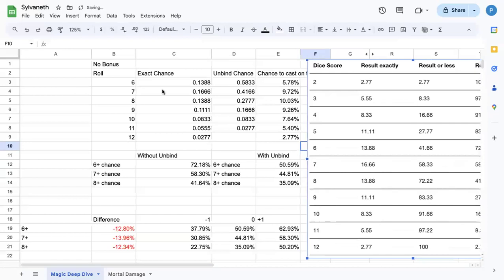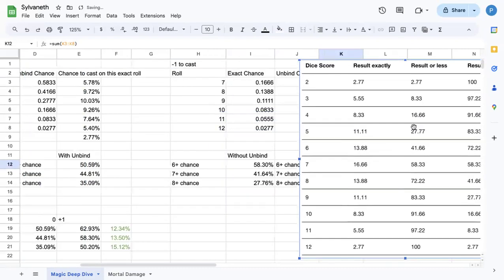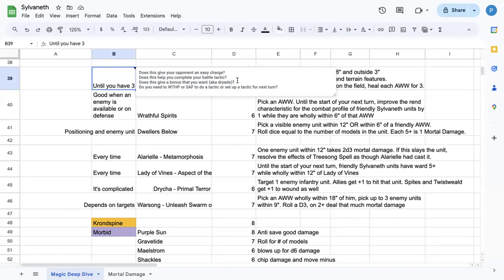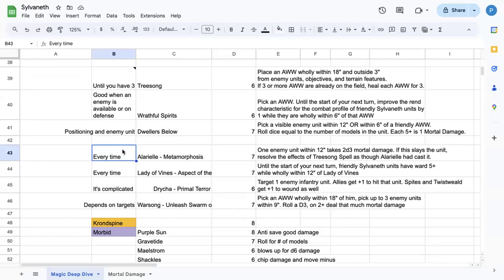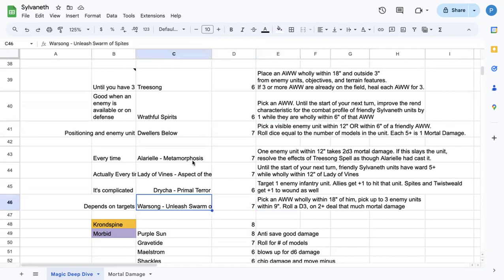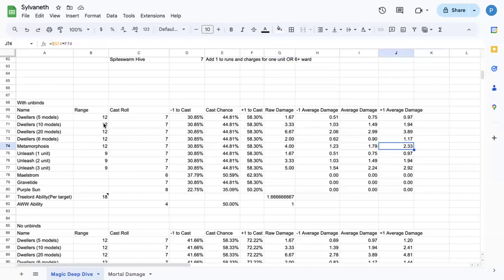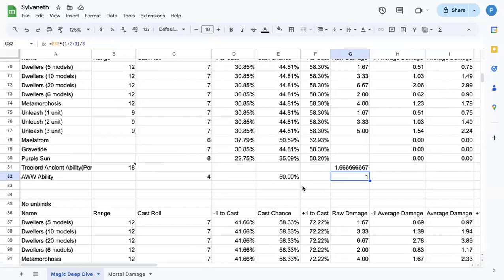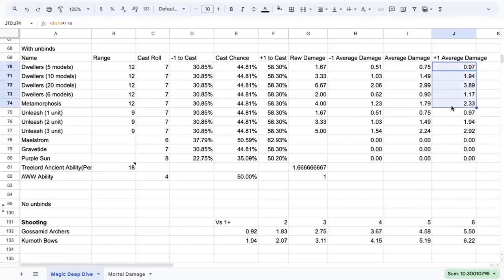Magic Deep Dive for AoS 4th edition - Casting, Unbinding, Damage and Spell Priority!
In this video, I go over just about everything to do with magic in 4th edition, with a focus on spells available to the Sylvaneth. I break down the numbers behind the casting roll, the unbinding roll, which spells to prioritize, the damage potential of the spells, and I put it all together. While the focus is on Sylvaneth, the principles can be applied to every faction that has magic.

Note that I didn't include the scenario where your opponent has a +1 to unbind because that is such a rare ability.

Link to my Damage and Durability spreadsheet (make a copy for your personal use):

All images, characters, and artwork are the property of Games Workshop. This content is intended for entertainment and informational purposes only.